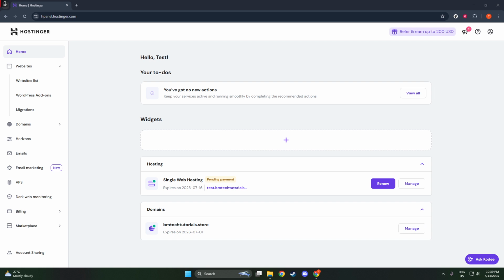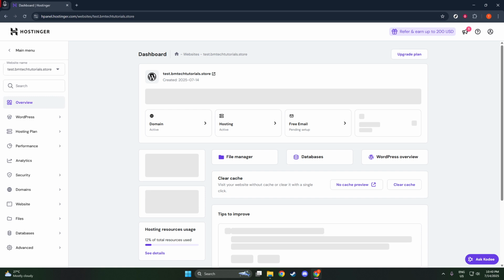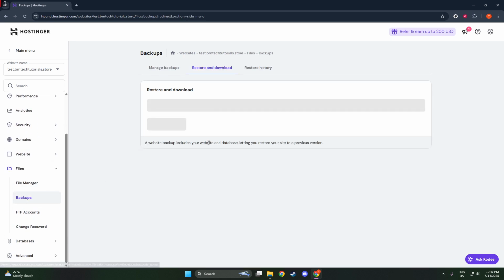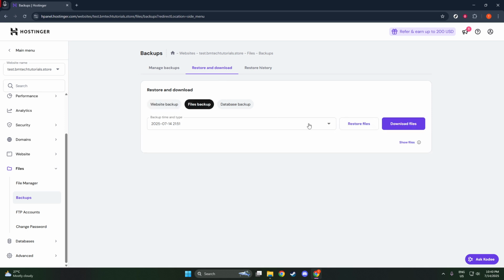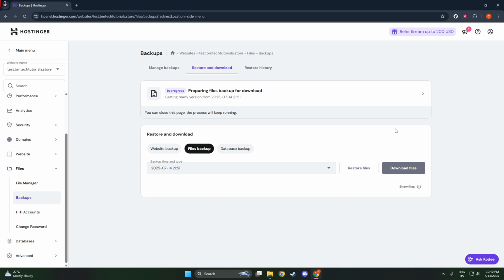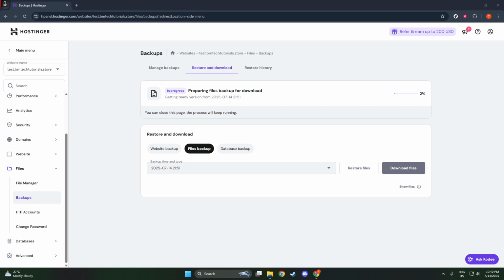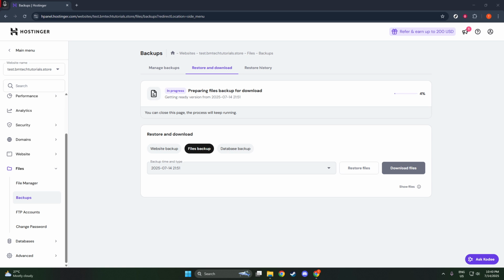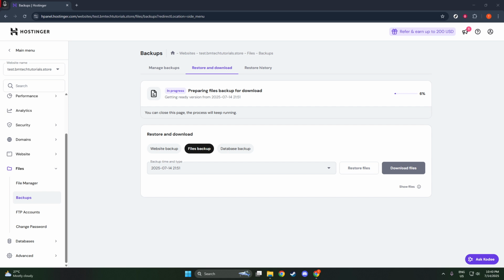How to Download Backup Hostinger [2026 Full Guide]